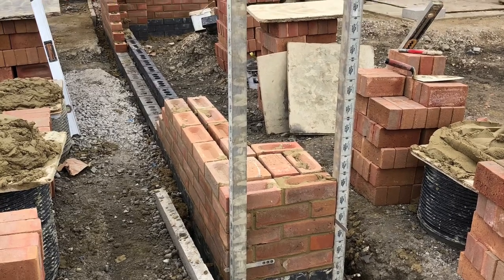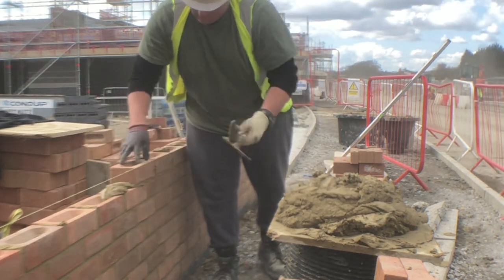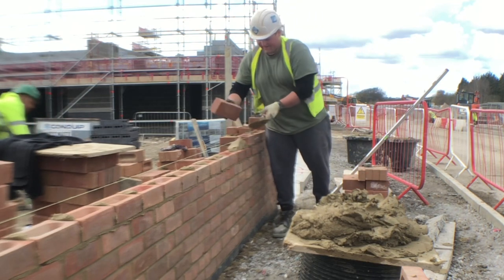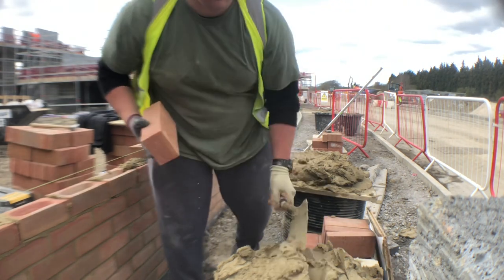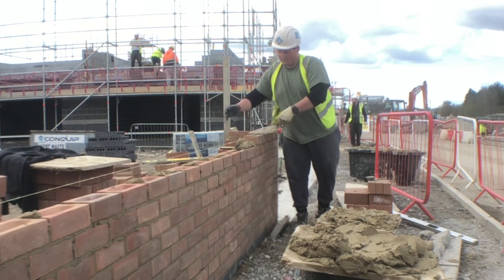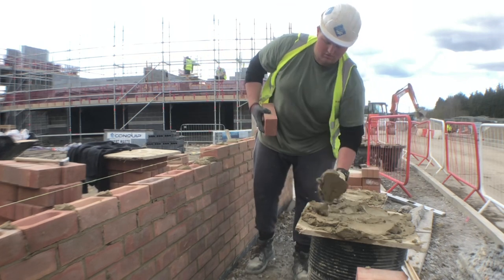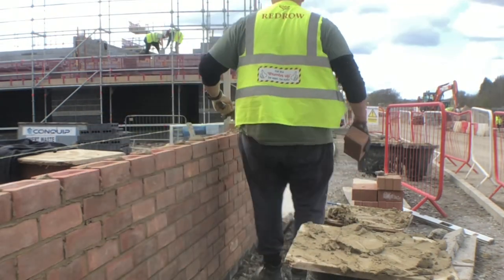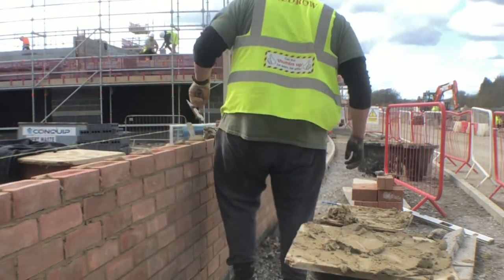Bricklaying Vlog - Heritage Style Garden Wall/Pick n Dip - Part 1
Day 1 - solo, I’m Still getting over this cold, more episodes comin out tomorrow🧱🧱🧱